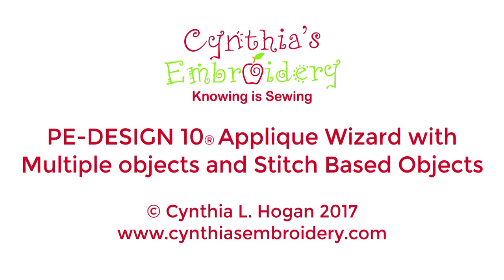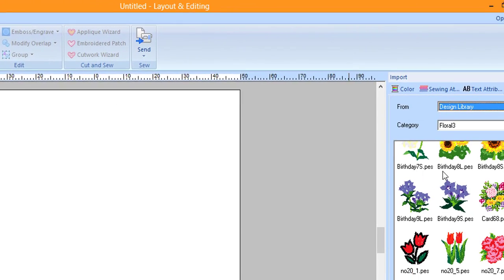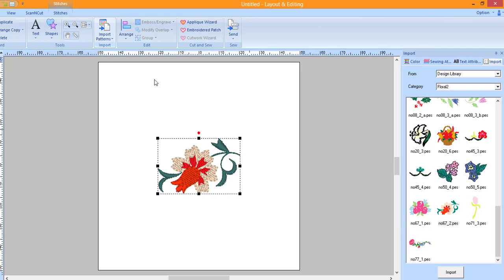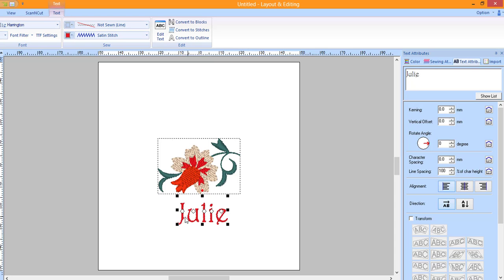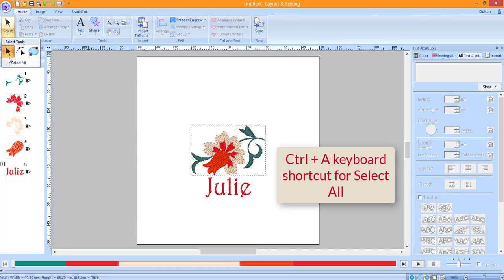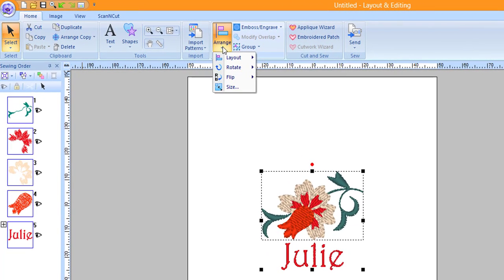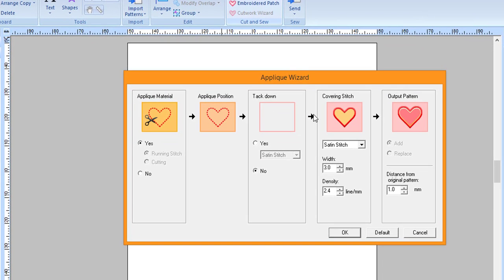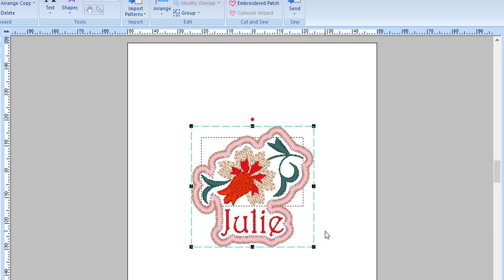PE-DESIGN 10 Applique Wizard with Multiple objects and Stitch Based Objects